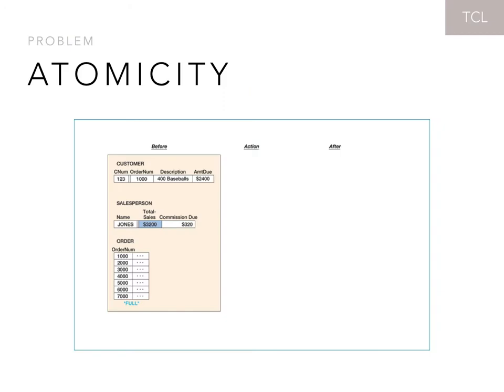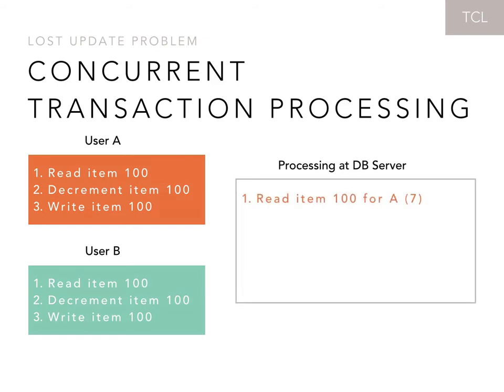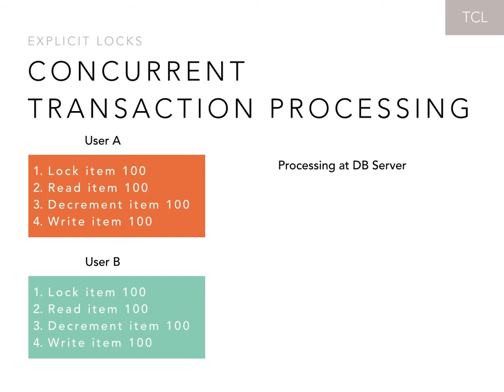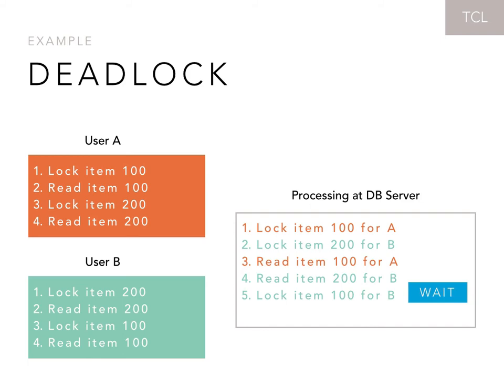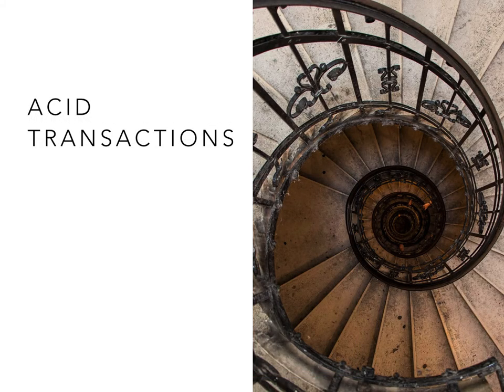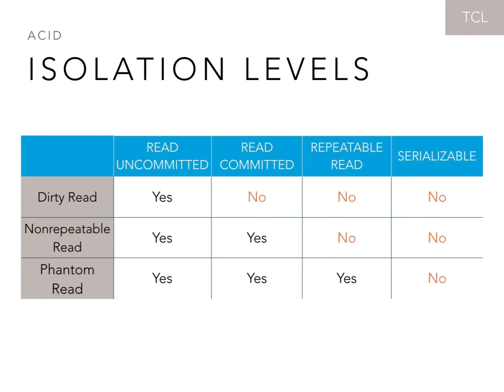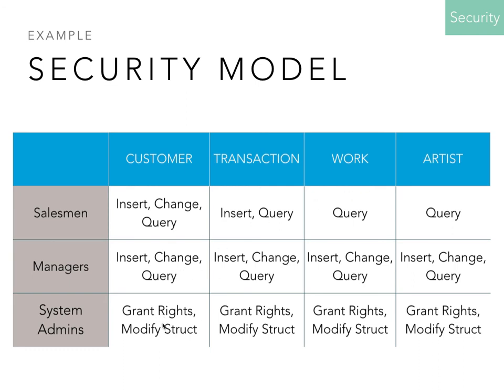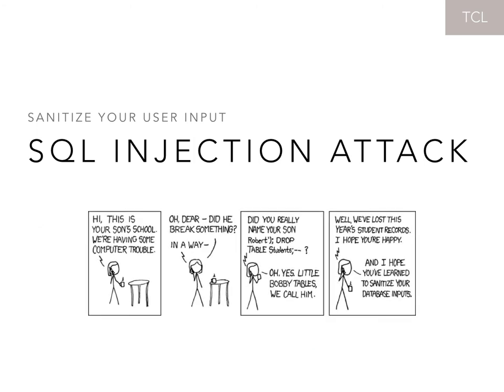Chapter 9 - Mangaging Multiuser DBs | FHU - Database Systems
An overview of concurrent transactions, ACID principles, cursors, and DB security.

The content is adapted from Database Processing, Kroenke and Auer, 13th edition.